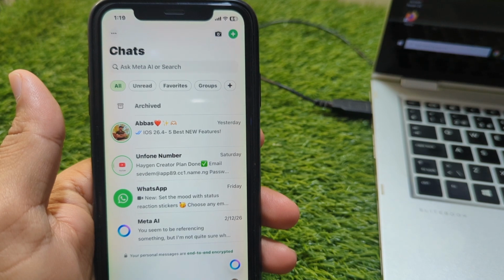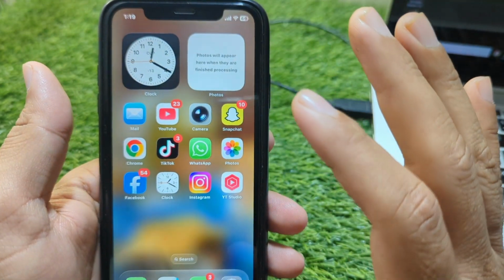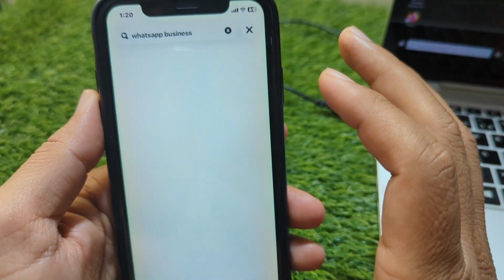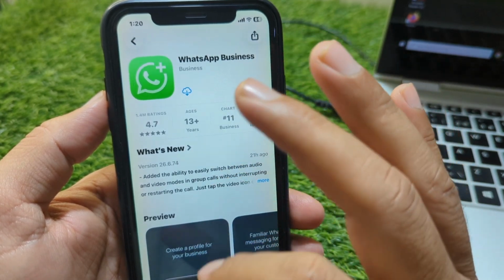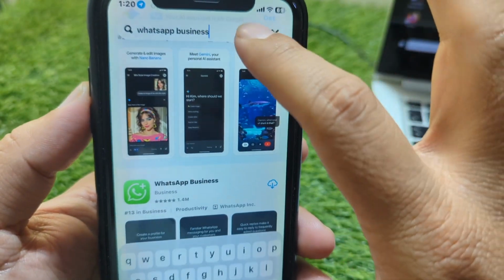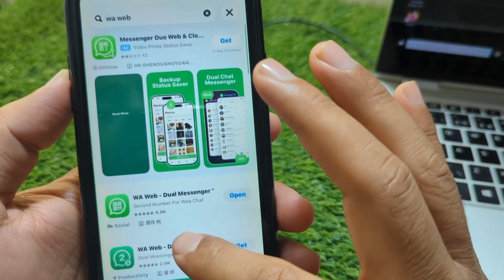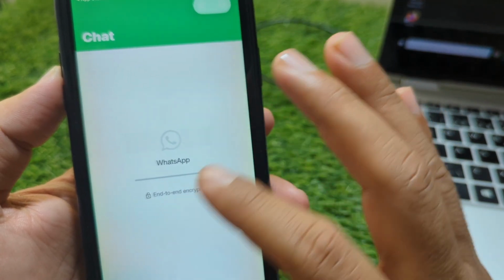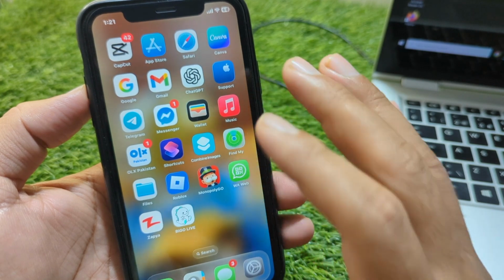How to Use Two WhatsApp on iPhone with Different Mobile Numbers | Use Dual WhatsApp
:Want to use two WhatsApp accounts on one iPhone with different mobile numbers? In this step-by-step 2026 guide, I’ll show you the safest and easiest way to use Dual WhatsApp on your iPhone without jailbreak or risky apps.

In this video, you’ll learn:

✅ How to use two WhatsApp accounts on iPhone
✅ How to set up a second number properly
✅ How to use WhatsApp Business as a second account
✅ How to switch between two WhatsApp accounts easily

This method works on the latest iOS version and all supported iPhone models.